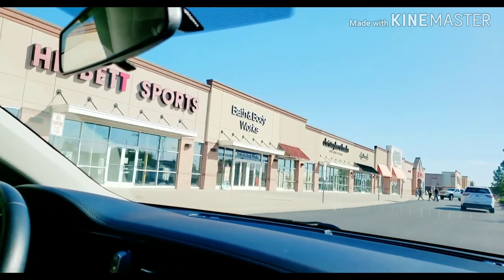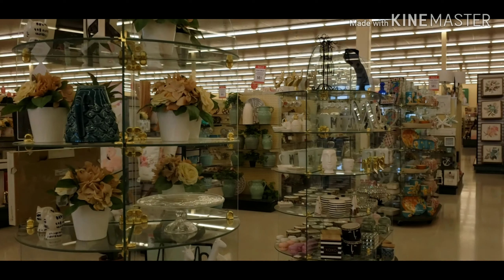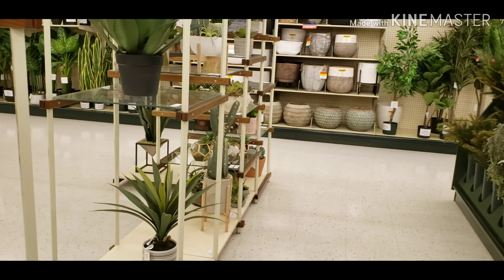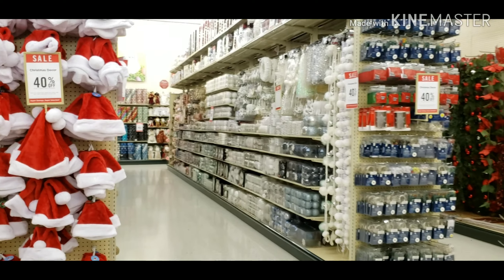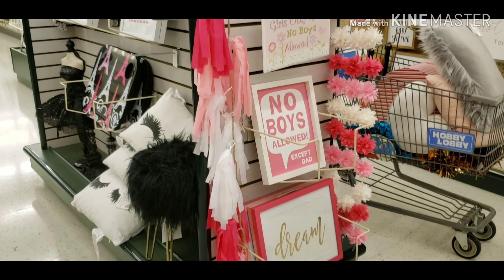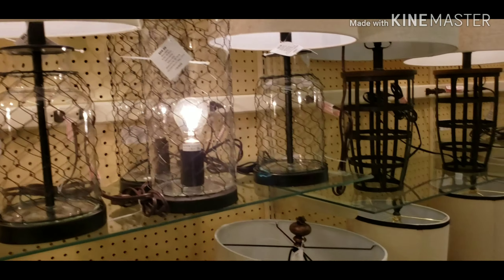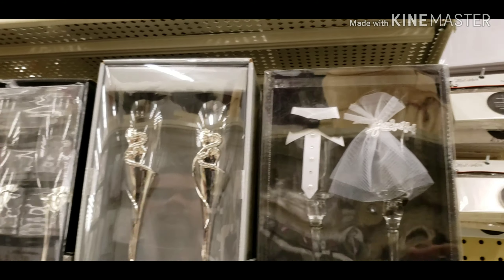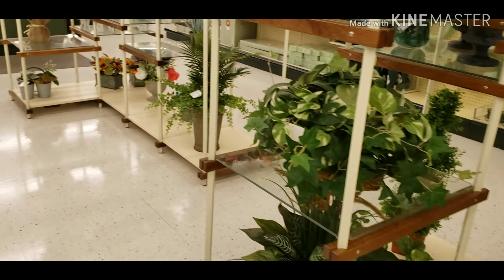USA Shopping| HOBBY LOBBY Haul|Hobby Lobby Christmas |Shopping guide FOR INDIAN Famliy and Students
Hey Gorgeous!
This is SHEETAL TIWARI and you are watching STUNNING CREATIONS CHANNEL. Where we talk about Beauty, Fashion, Decoration, Crafts, Life hacks, Travelling & Shopping and Much More.
ABOUT VIDEOS
When you plan a trip to America then you might ask yourself, what SHOPS  are cheaper in the states compared to my country or where you will get what things.What to purchase from USA,For all those queries I will help you out,and give you the tour of all unique shops,So that  you can get an idea about the USA  MARKET.
in this video I have covered HOBBY LOBBY SHOP, where you will get all stuff related to art and craft including decoration.I hope you will Enjoy. For any queries comment me in the below comment box.
Wish You All A Happy and Healthy Life :)

My upcoming video are on the way:

Celebration of DIWALI 2019 IN USA (DECO, SHOPPING, HOME MADE CRAFT)
Stay Tune...!!

THANK YOU for your love & support :") KEEP WATCHING FOR LATEST UPDATE.

Your LIKES and COMMENTS are REWARDS for my WORK, and give SMILE on my face.

 Switch to HD for better quality and increase your brightness of phone for better colour.

NOTE

This video is just for information and entertainment,If anyone find any objection, plz let me know.The information provided on this channel is only for general purpose. We do not sell the things nor owe a shop. All the pictures are taken from a public domain. Our Aim is to bring together beautiful collections after doing a lot of research for an awesome style statement. The original copyrights are with the owners. If there is an image appearing on this channel that belongs to you and do not wish for it to appear on this site, please E-mail with a link to said image. We respect your decision and will immediately remove the said content.
This video is only for ENTERTAINMENT. If you have any issue with the content used in my channel or you find something that belongs to you, please SEND ME A MESSAGE and I will remove it if you want. Thanks for understanding.